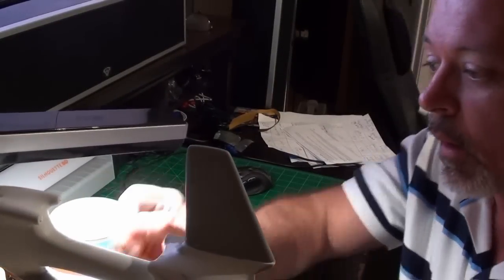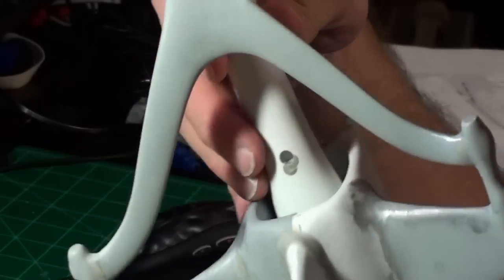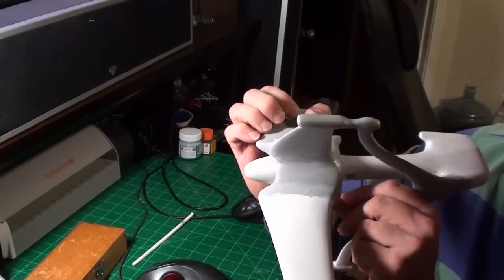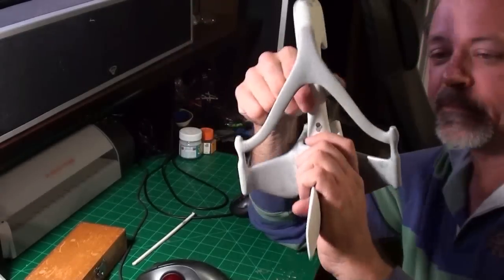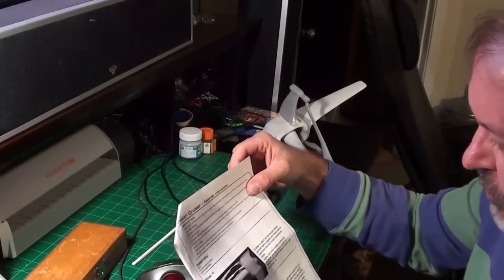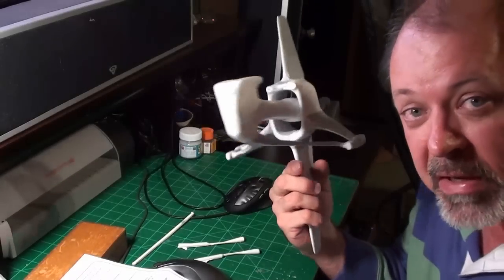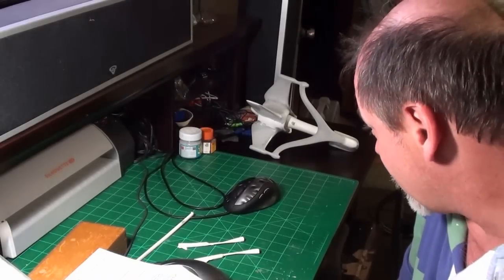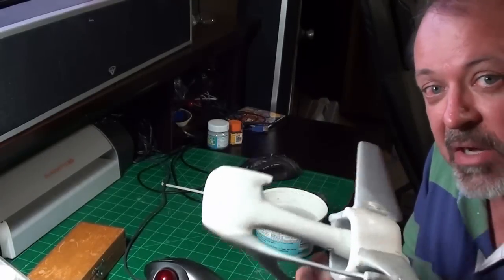Brakiri Cruiser: More with seams and Aves.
A Brakiri cruiser from Babylon 5.  She had very little screen time, but I think it is a quite interesting ship.  Nothing like it in any other series.